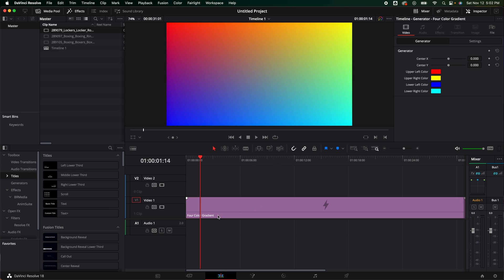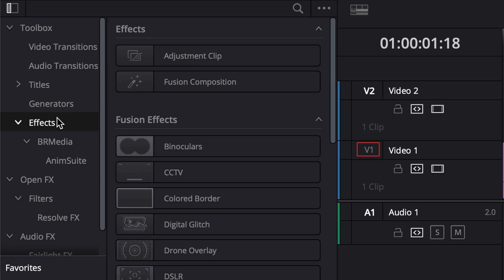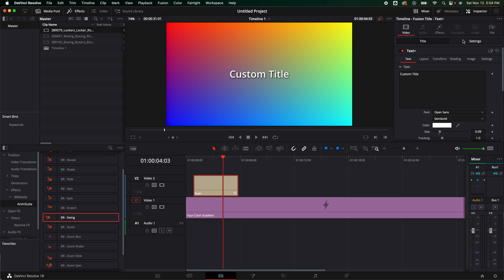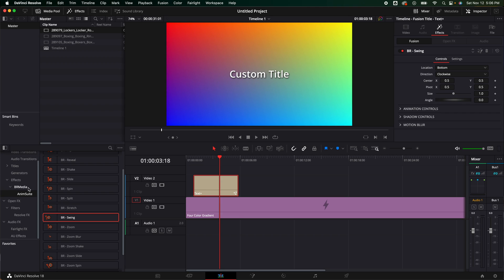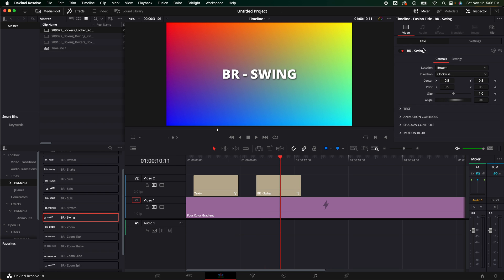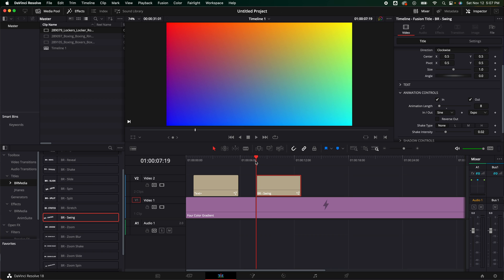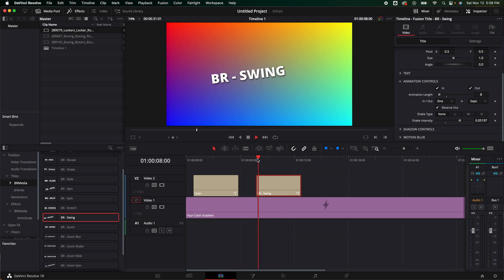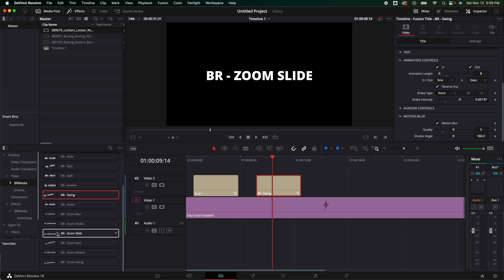Insanely EASY ANIMATION Tool For DaVinci Resolve 18! | Anim Suite Tool Hands On Review & Tutorial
Chapters
0:00 Intro
0:32 Title Animations
3:56 Effects Animations
5:18 Coupon Code / Outro